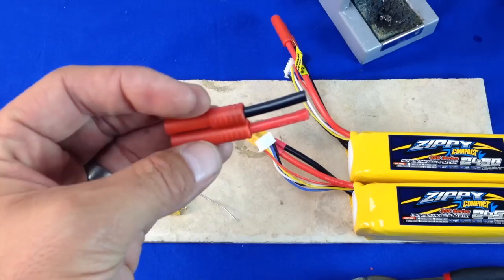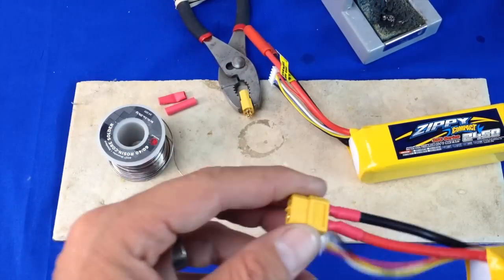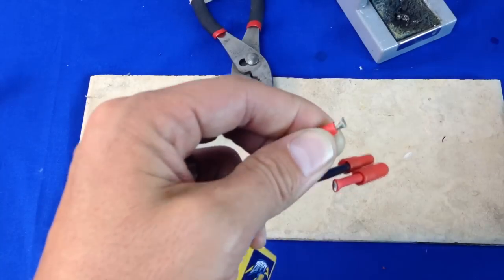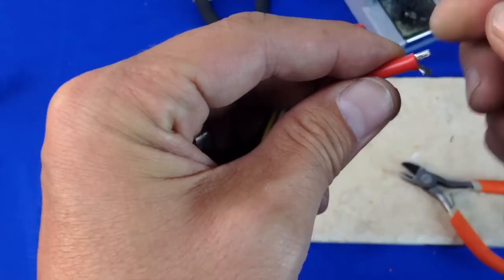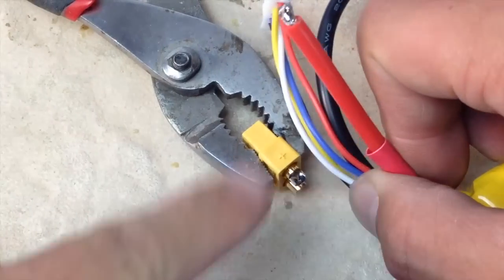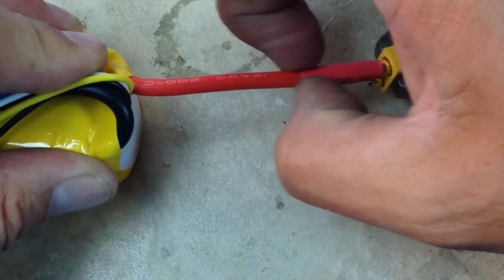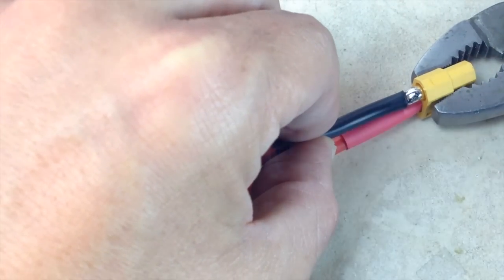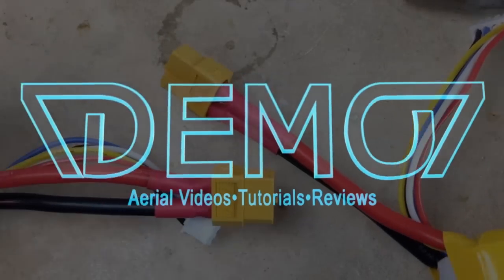Soldering Large gage wires XT60